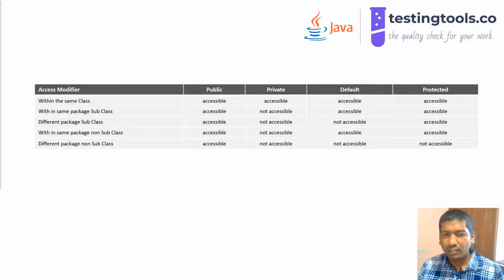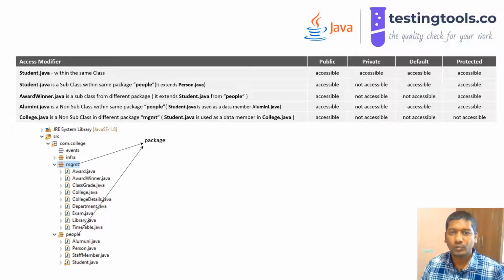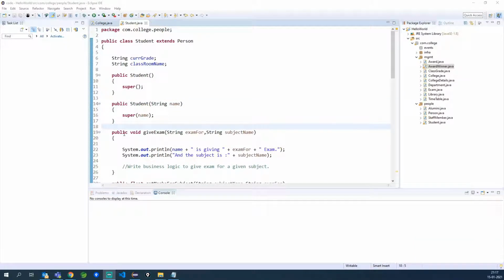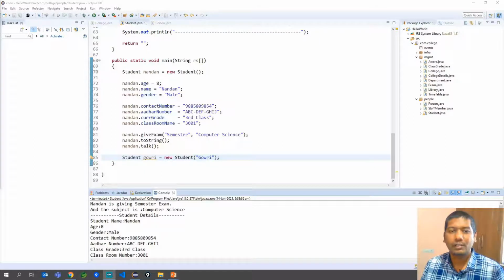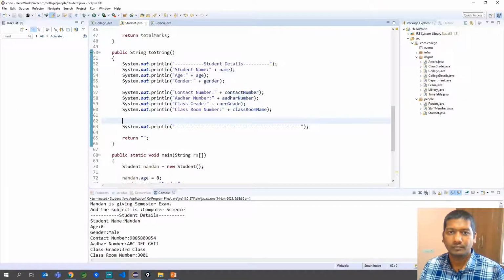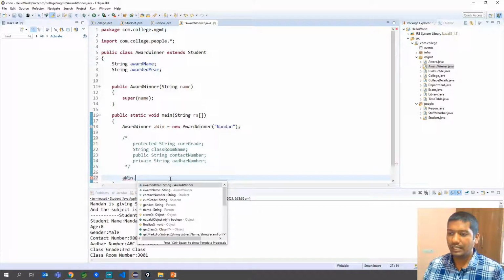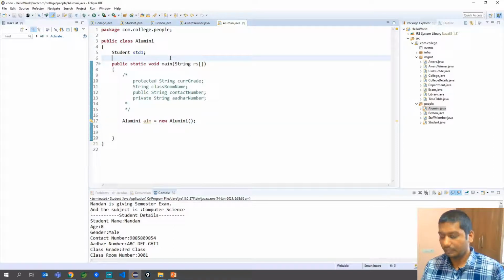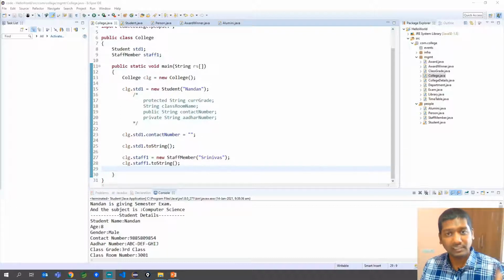06 - Restrict access to data and methods in Java using Access Modifiers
When working with different java projects in real-time, we have to deal with multiple classes, objects, and data. So it is very important for you to understand how to keep data secure.

Java has a facility to secure access to data with the help of the Access Modifiers concept. In this session, you will understand clearly what are the 4 different access modifiers and how one can provide security to data.